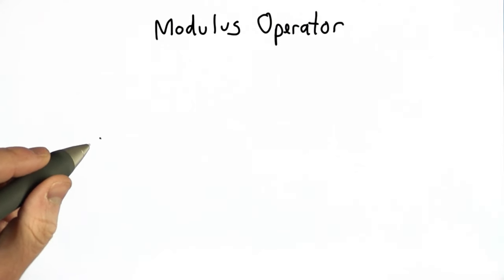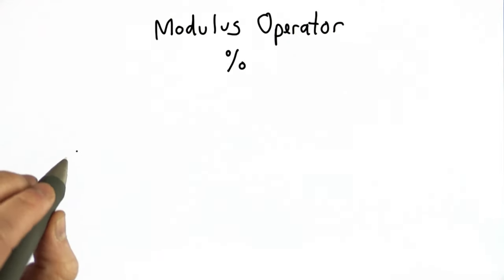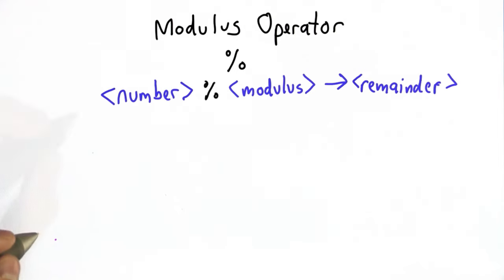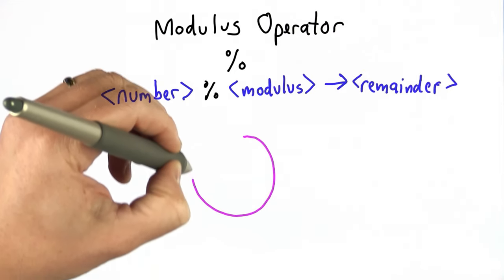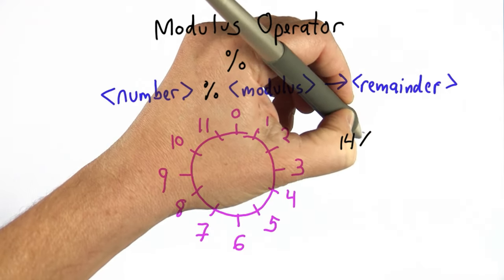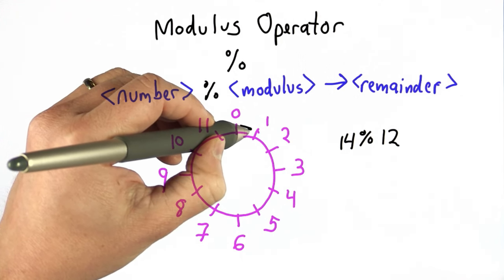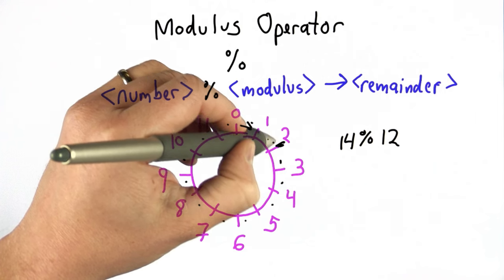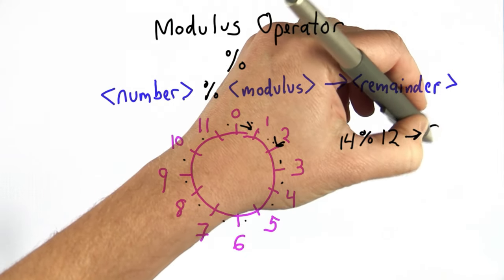Modulus Operator - CS101 - Udacity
In this video, you'll get a comprehensive introduction to the Modulus Operator. Whether you're a beginner or looking to refine your skills, this video will help you master the fundamentals. 🌟

If you enjoyed this video and want to dive deeper into the world of programming, then check out our full catalog Forge your future in tech with Udacity!